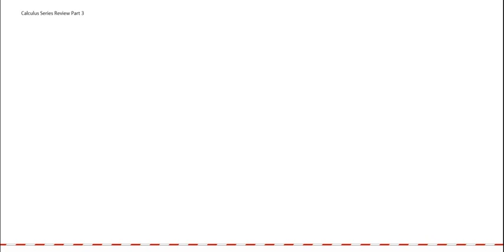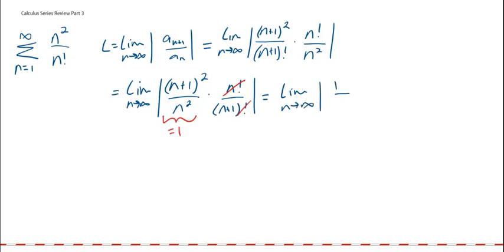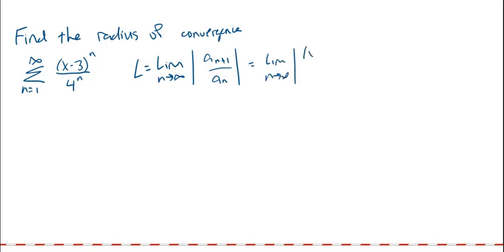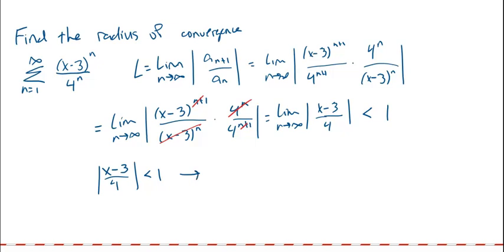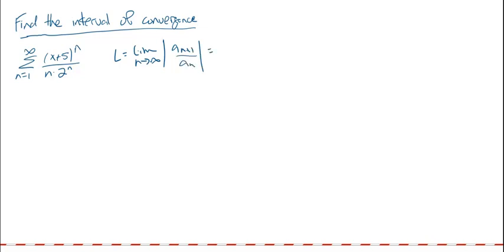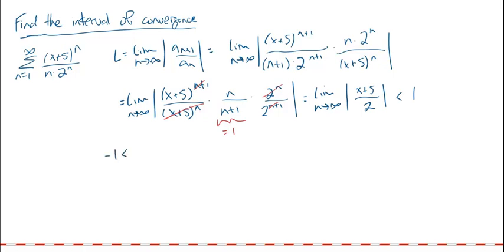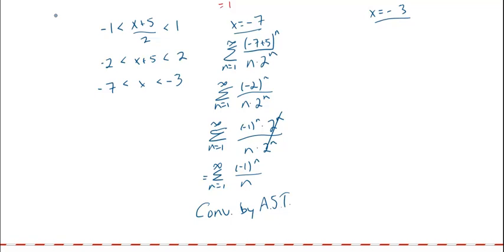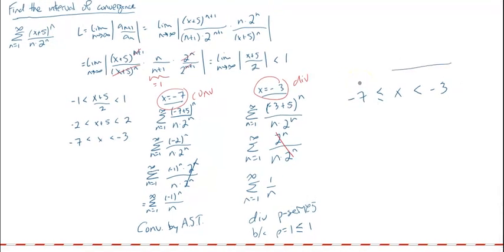Calculus Series Review Part 3 - Ratio Test, Radius, and Interval of Convergence